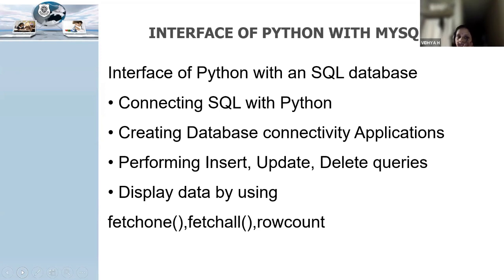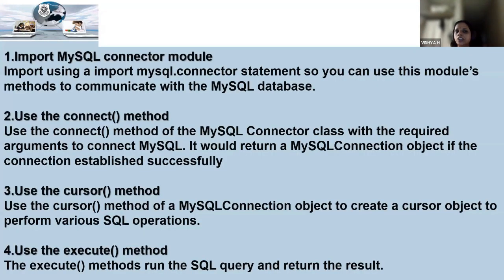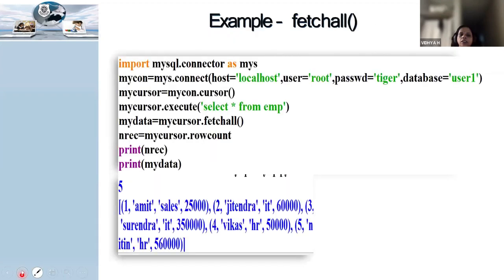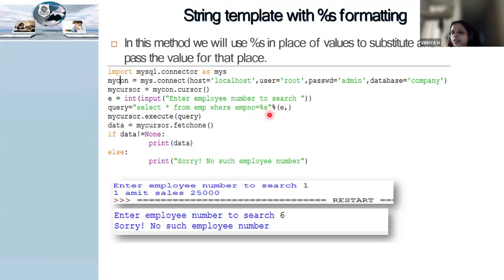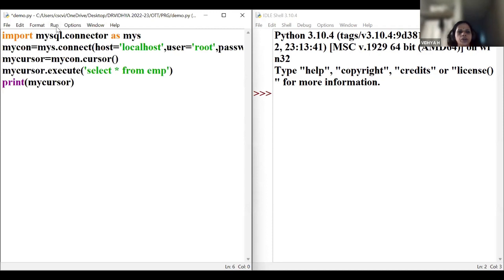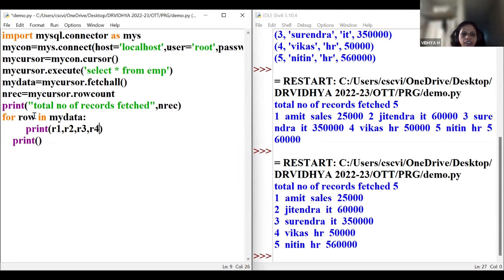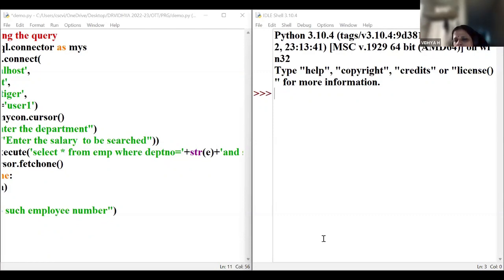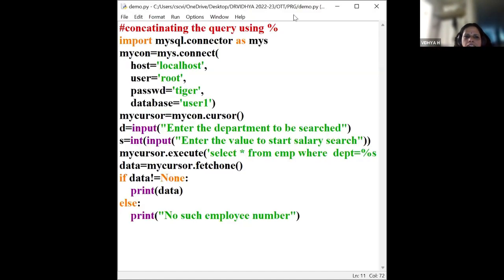COMPUTER SCIENCE - XI - XII - SESSION 7